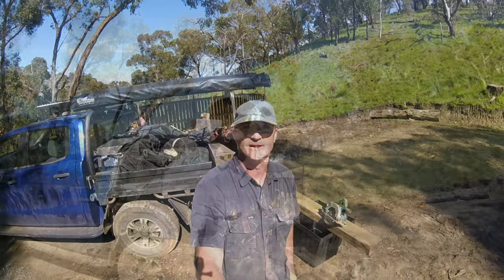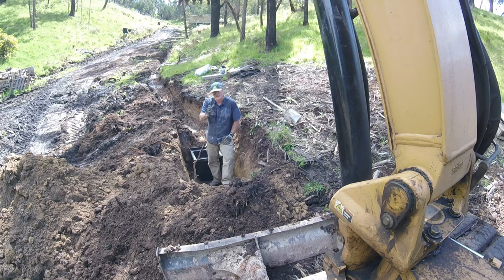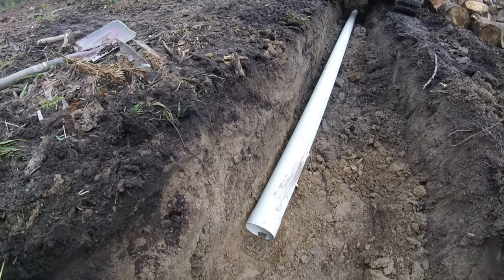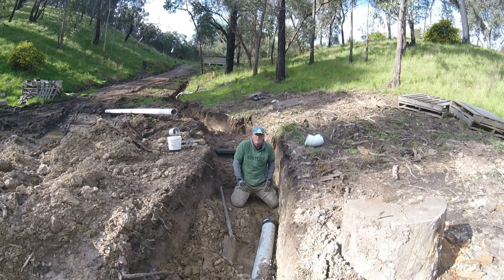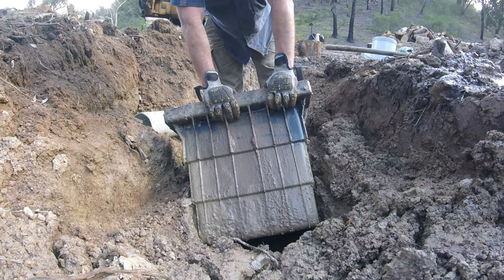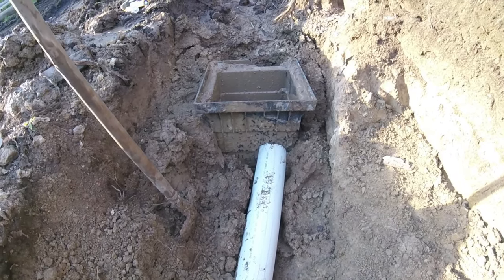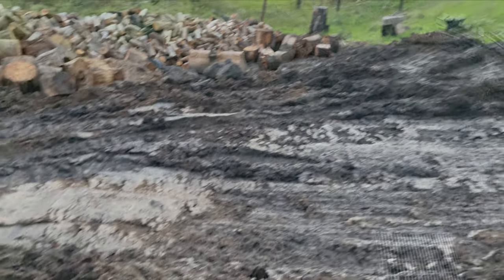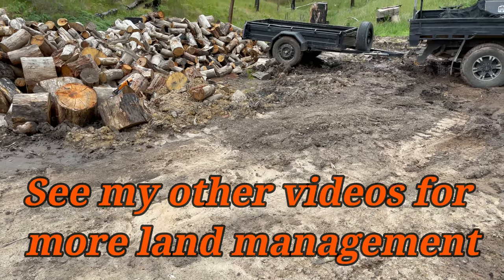Installing Pit and Pipe Drainage at the bottom of Slippery Hill - 2021 #60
In this video from 2021, I'm working at the bottom of slippery hill, I need to connect the bottom of the ditch to the gulley and prevent water spilling over the turning circle at the bottom of the hill. I install a pit and pipe arrangement to catch the water and then move it underground to the gulley.
The build goes well, it performs excellent, but I have a few hiccups along the way.
Stick around to the very end to see a few clips of it working and partial fails after heavy rain.

Join me as I continue the process of clearing my land acquired in 2017. The land had stood empty since Feb 2014, after a bushfire passed through and burned the forest and house.
please refer to the link below for the Channel Intro and Project Preview Jun 2017 to Feb 2021